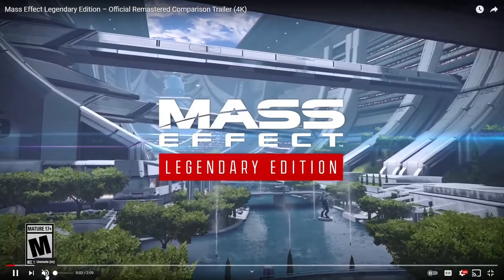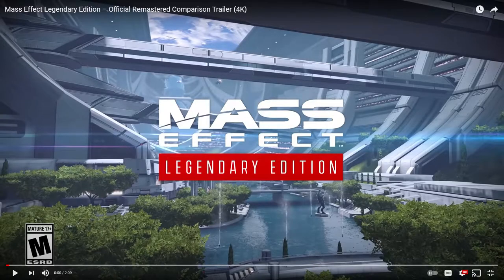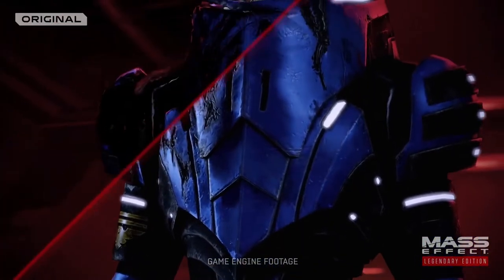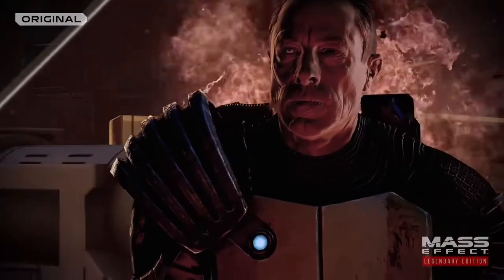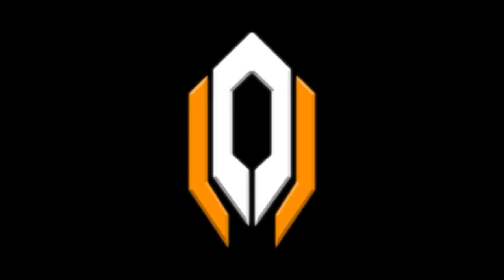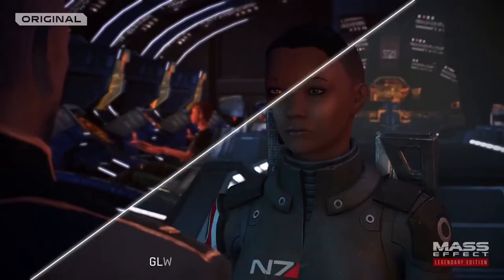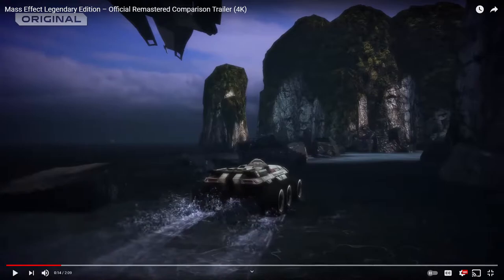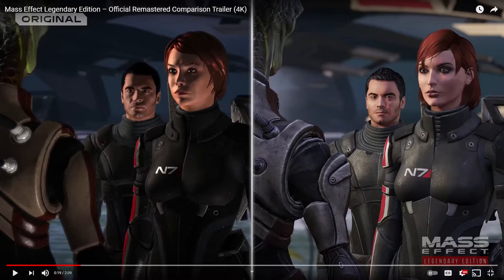It's Just Not the Same - Mass Effect Legendary Remaster Trailer Reaction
All games have a color and thematic style that attempt to make them unique among the thousands of titles littering the past two decades of gaming. When you played Mass Effect 1, it was unmistakable what game was on your screen. The visuals, the UI, all of it made Mass Effect feel like Mass Effect. This remaster has stripped those out of the game in an unrestrained effort for maximum detail.

Yes it may look better, but it doesn't *feel* better...